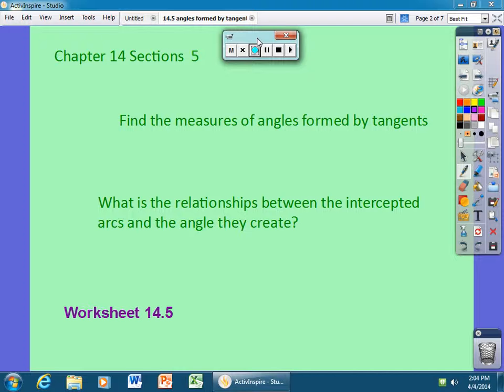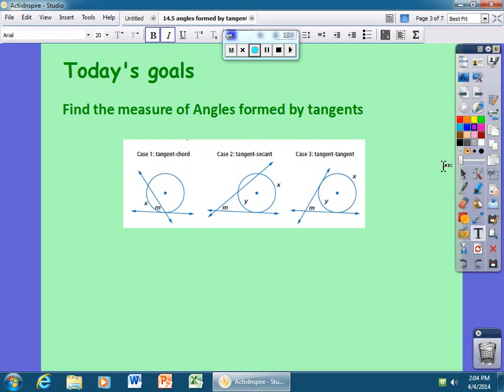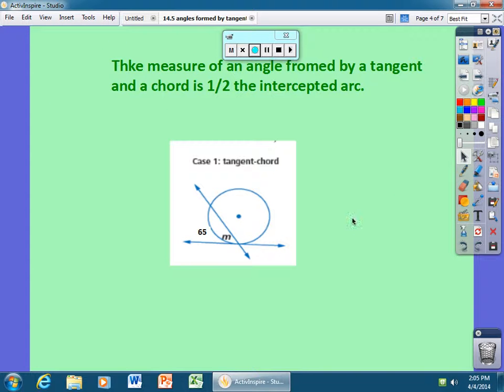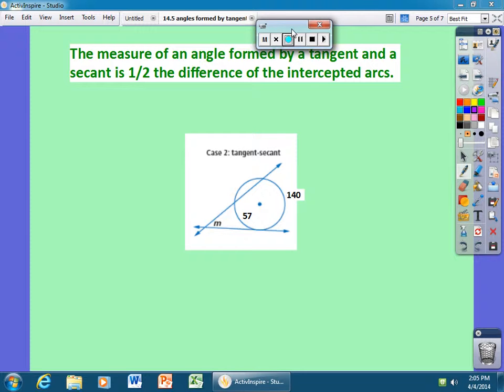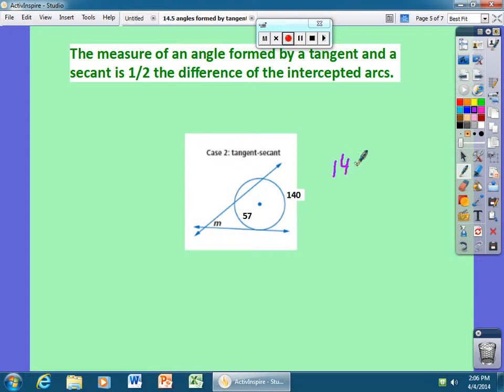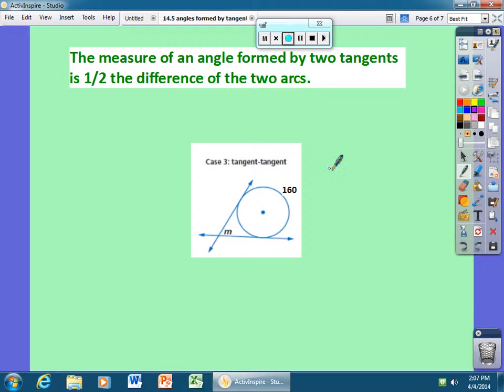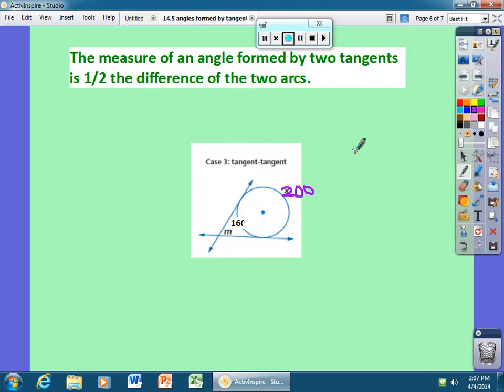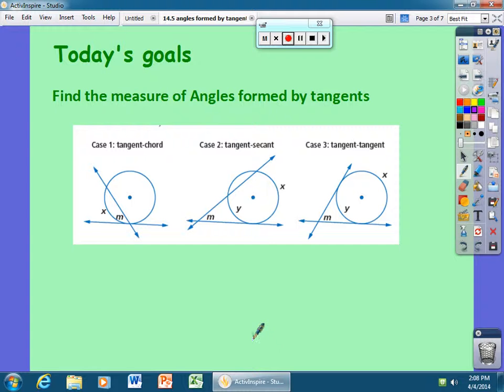14 5 angles formed by tangents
Geometry Chapter 14 Section 5 Angles formed by tangents.
Notes and homework for my students